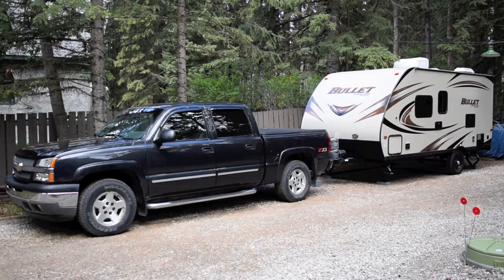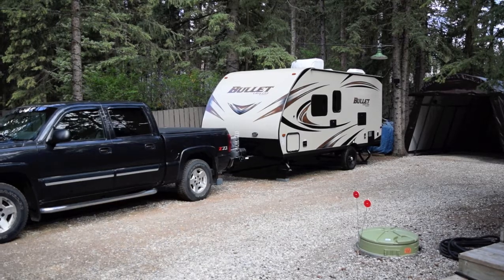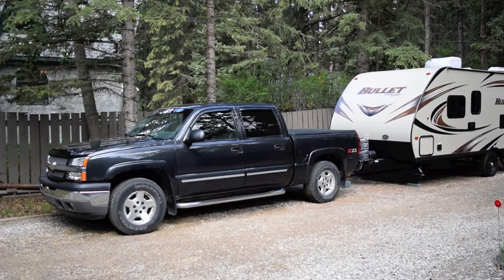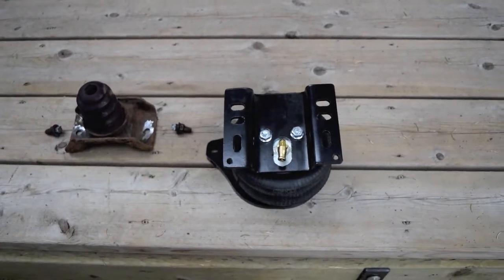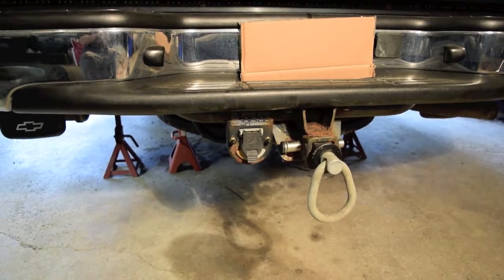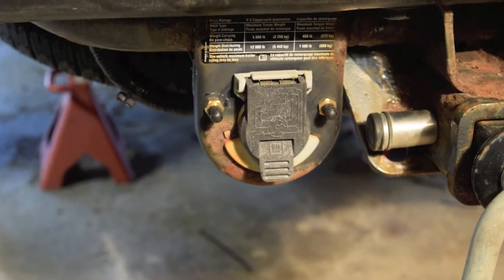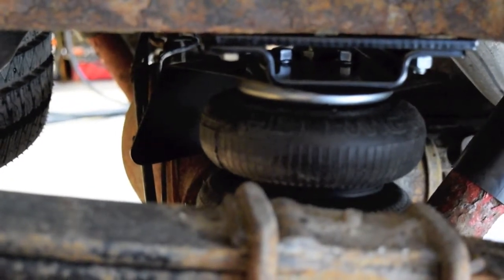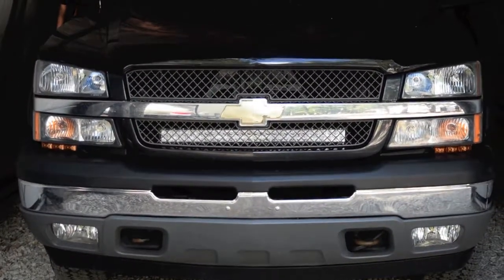Install Helwig 6012 Air Spring Kit on 2005 Chev Silverado 1500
This a video of installing Hellwig 6012 air bags on my truck.

My truck is a 2005 Chev Silverado Z-71 1500, Crew Cab, 5.3L, 4WD, Tow & Off Road Package with 4.10 Rear Axle, GVR 7000 lbs, Front GWAR 3925 lbs & Rear GWAR 4000 lbs. and a Payload of 1600 lbs.

I am towing a 2016 Bullet 1800RB with a murphy bed, UVW 3260. I went with a ultra lite account of the truck having a 5.3L and knowing how quickly you can add 1000 lbs or more to the TV and TT.

Most of our camping will be in the foothills and mountains to the West of us.

The free standing truck has a 20" squat at the rear bumper.

Hellwig 6012 Air Bags. These are the only “no Drill” bags I could find for the 1500. There are lots of them out there for the 2500 and 3500 trucks.

The reason I am installing the bags is the trailer has single axle and I do not want to transfer a bunch of weight to it using the equalizer hitch.

The install took 5 hours, quite a bit of that time was cutting off the rusted bolts on the OEM bump stops.

After install at 40 PSI the free standing squat was 23 1/2” and at 10 PSI the squat was 21 1/4”.